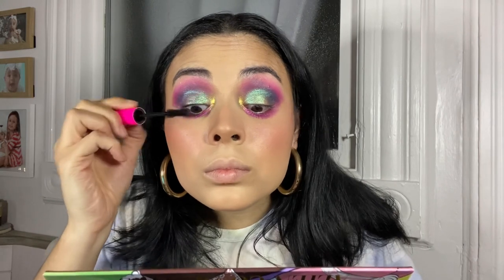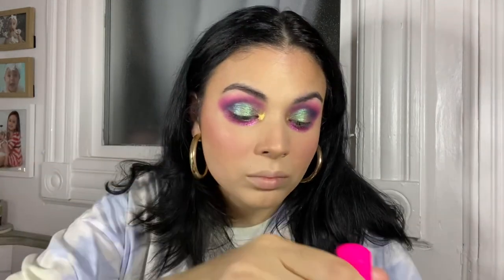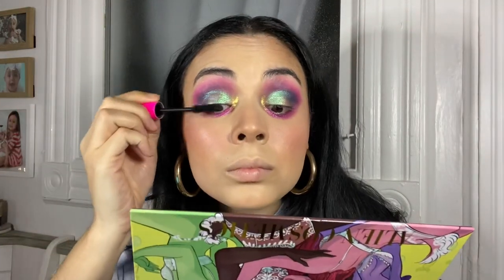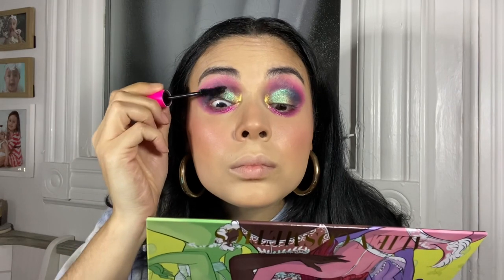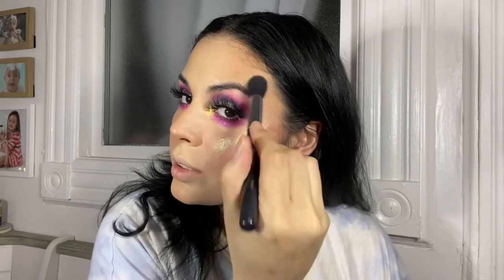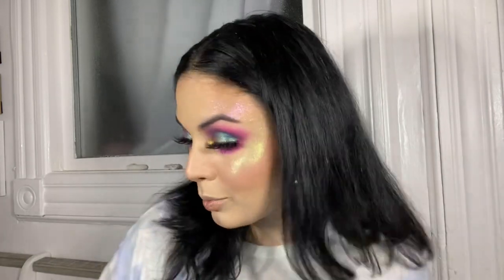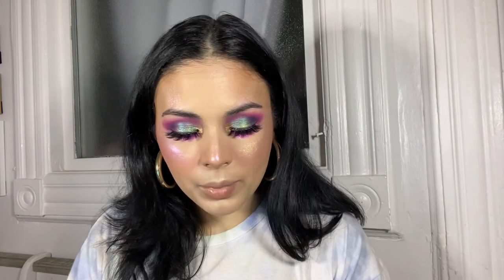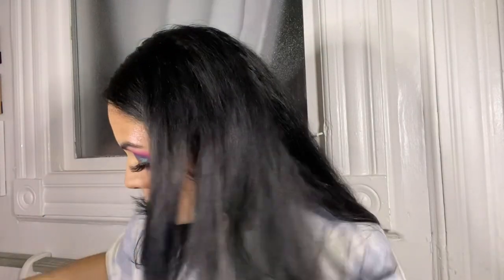Alien Cosmetics Low Light, Strawberry Milk shake and Bunnies palette!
Hey guys, my name is Amanda. I am the owner of Alien Cosmetics. Have a stellar day!

Bunnies - coming soon